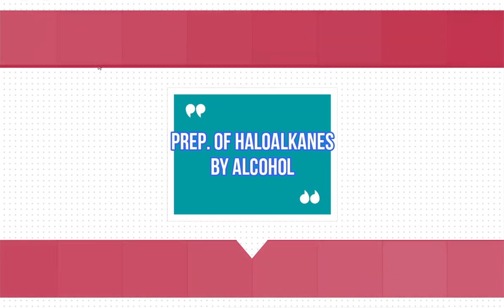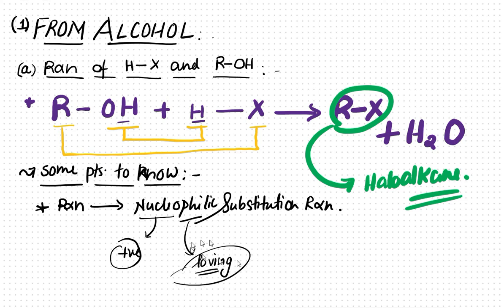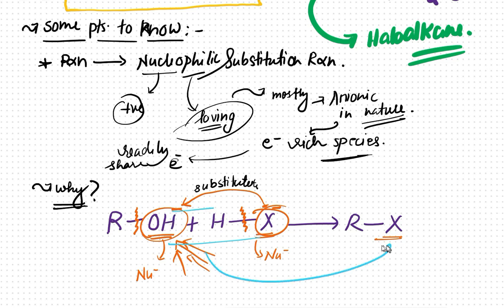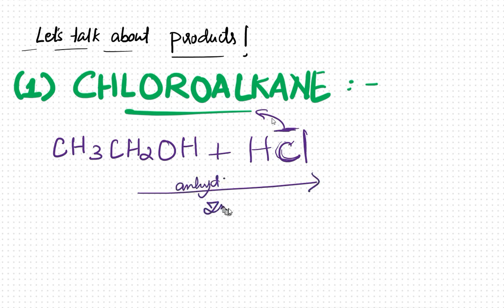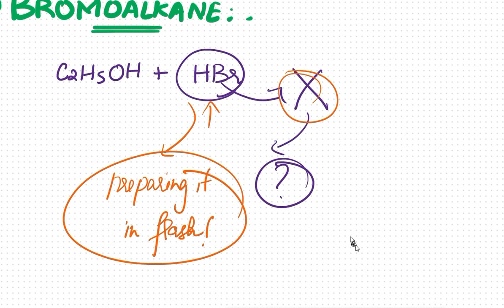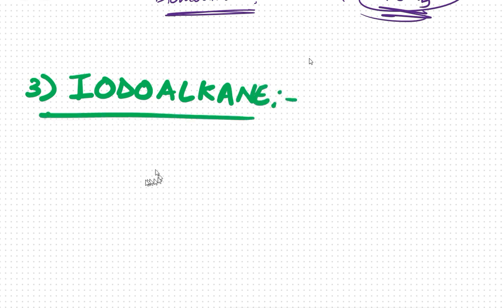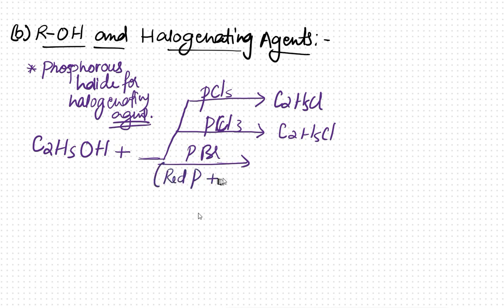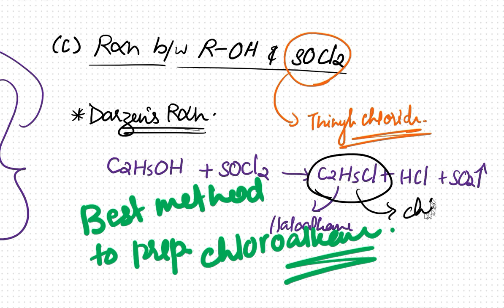Haloalkanes and Haloarenes I Preparation by Alcohol Part-6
Welcome back!!! In this video I talk about some of the important methods to prepare haloalkanes using alcohol. Sit back and relax with a notebook and a pen and let's write the important points. Study Hard!!!